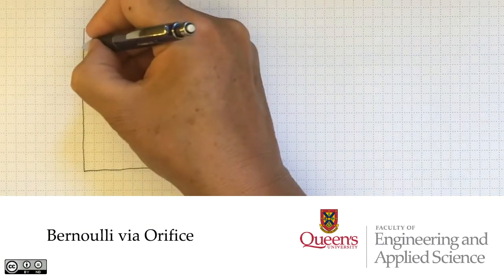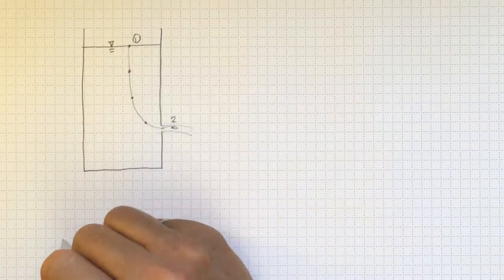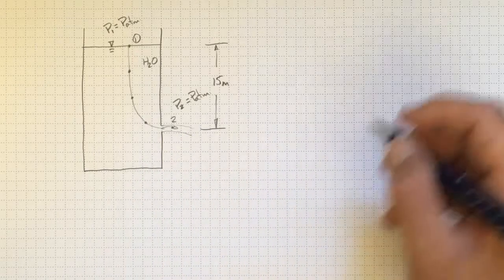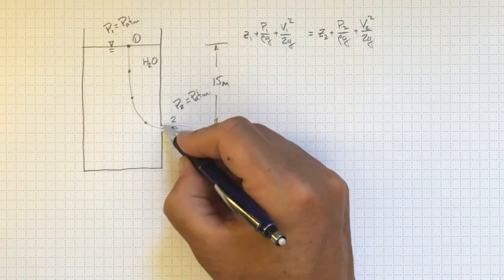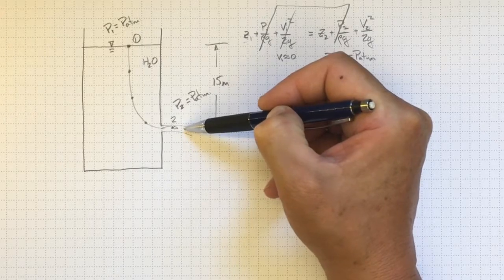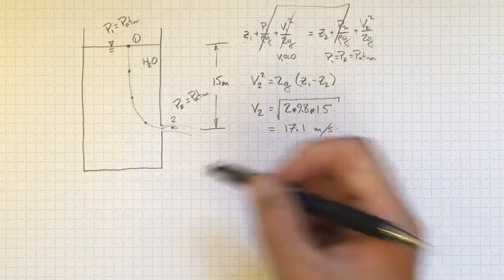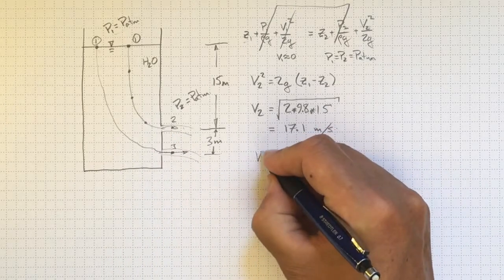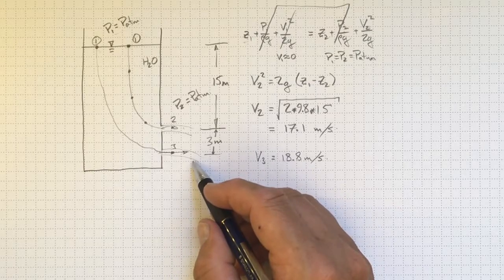Bernoulli via Orifice